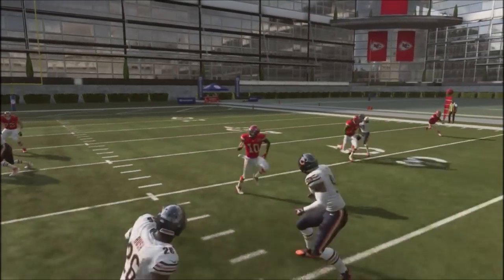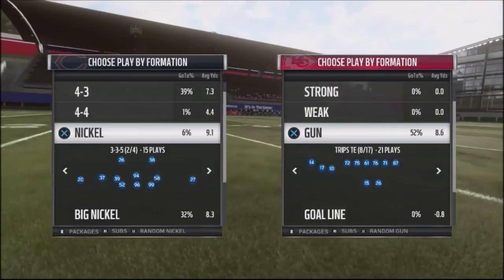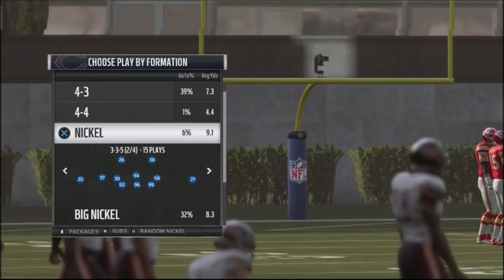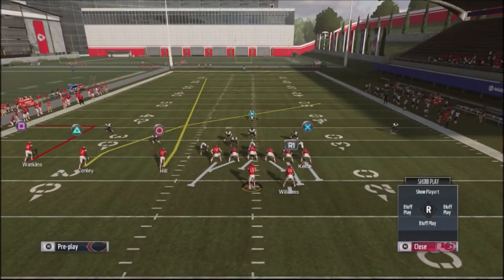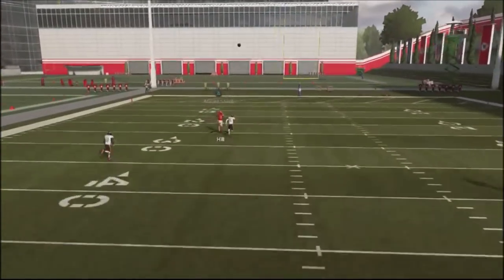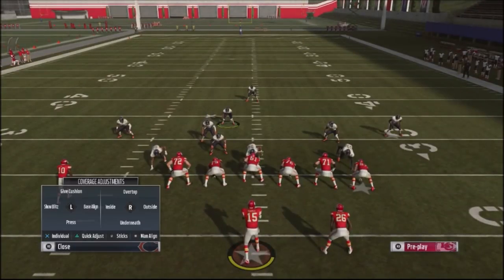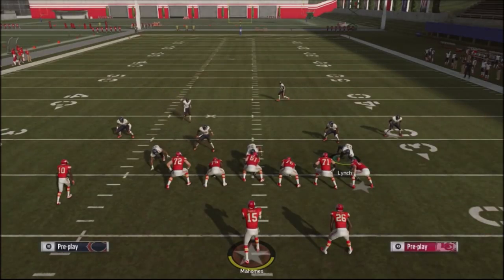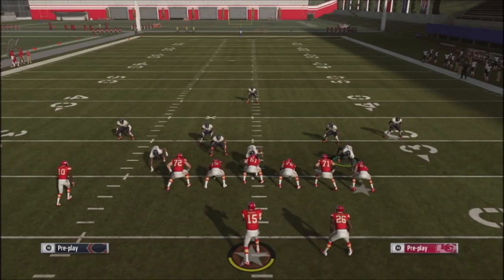MADDEN 19 - HOW INSIDE QUARTER HOT ADJUSTMENT WILL LOCK DOWN ONE PLAY TOUCHDOWN PLAYS